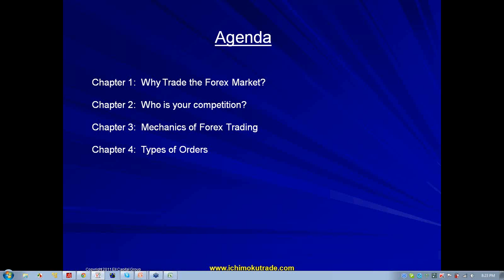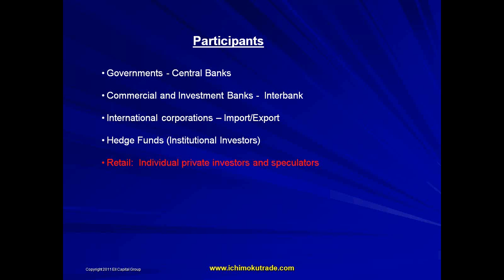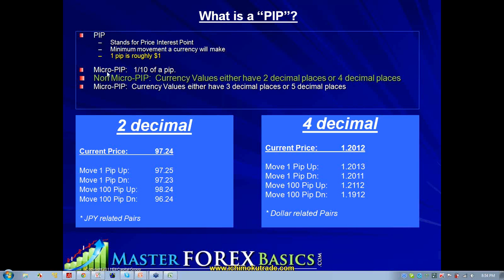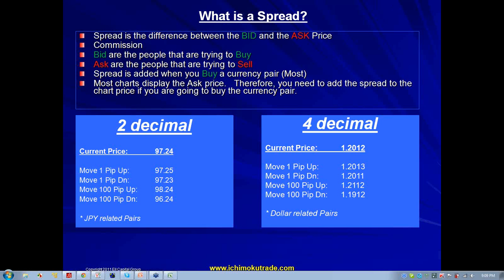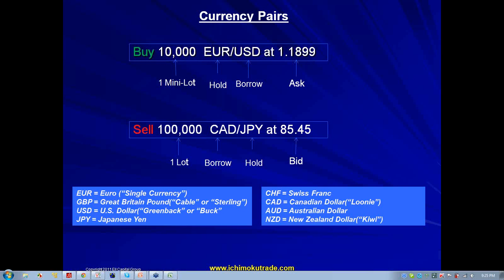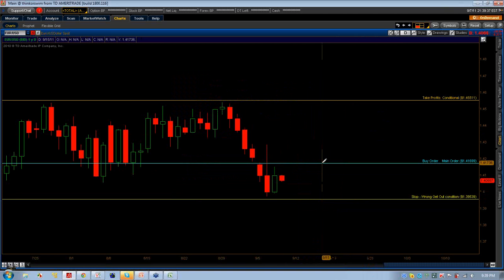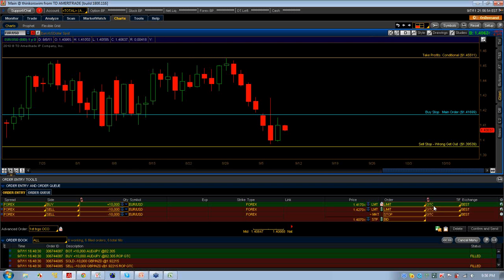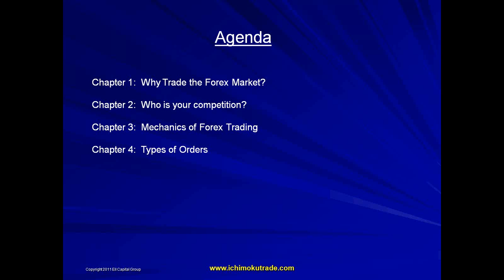Forex 101 Basics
basics of Forex market.   This is video 1 of a workshop series. Risk Disclaimer Futures and forex trading contains substantial risk and is not for every investor. An investor could
future results.